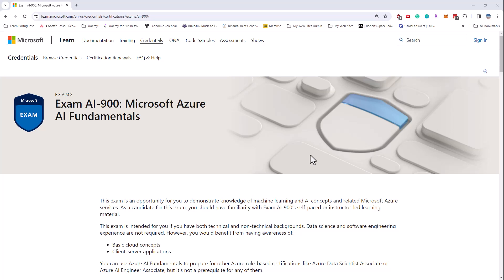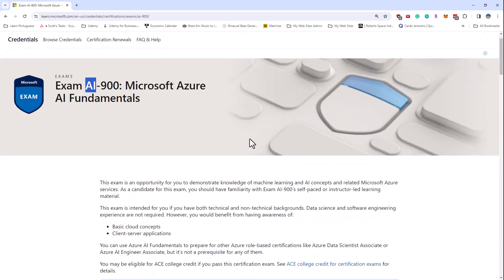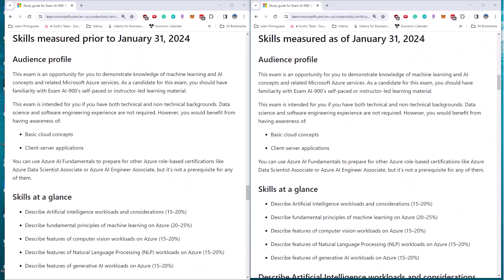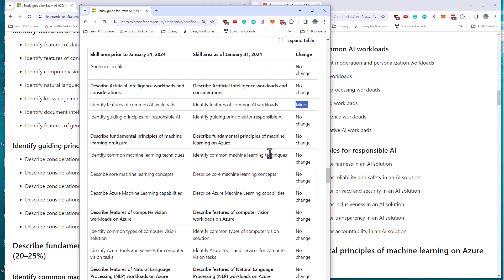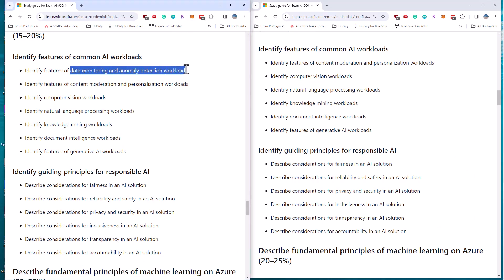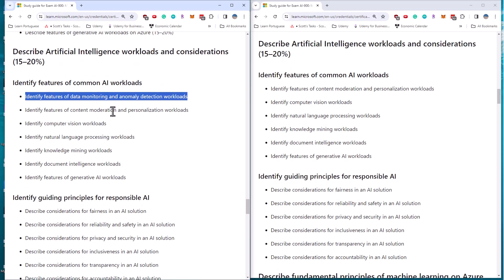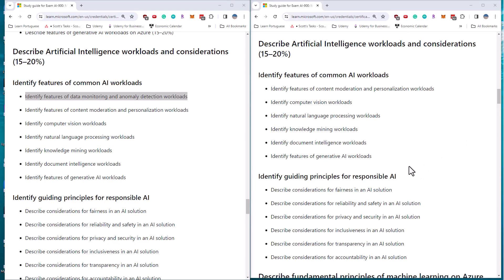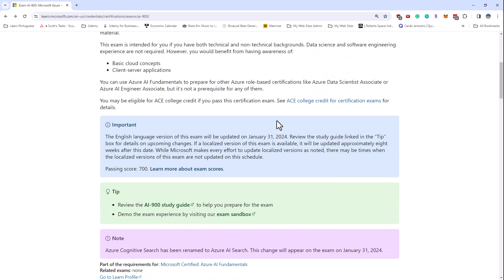AI-900 Exam Updates - January 2024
Microsoft just published updates to the AI-900 Azure AI Fundamentals exam, but it's very minor. They've removed a single requirement since the Azure Anomaly Detector and Personalizer Services are deprecated.